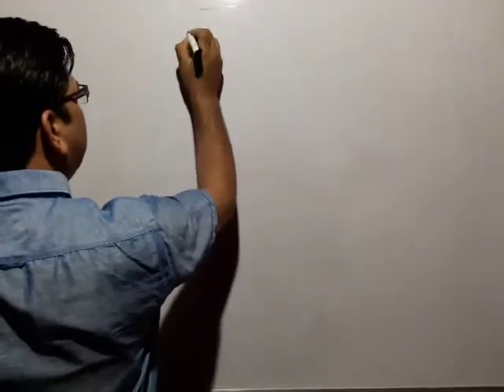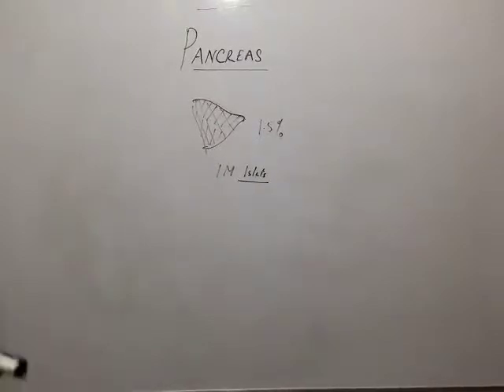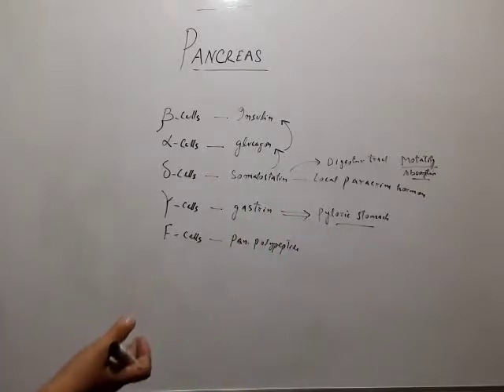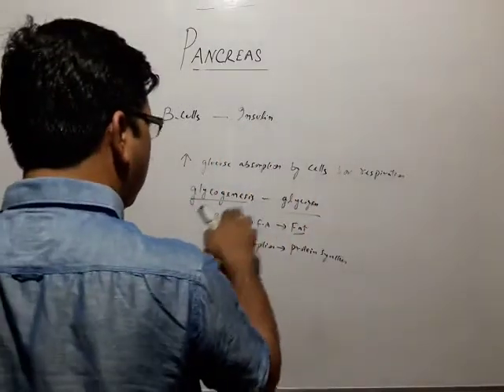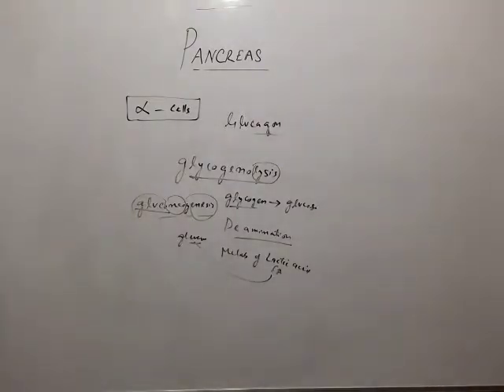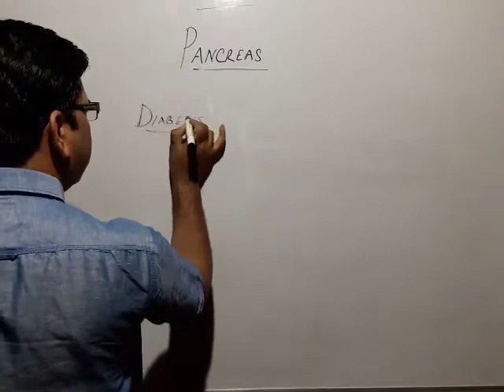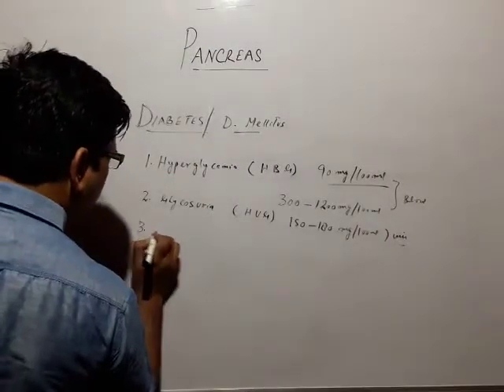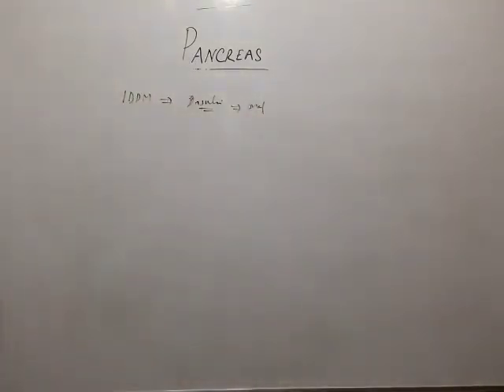PANCREAS: Human Endocrinology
NEET biology, ZOOLOGY, human endocrine system,,
pancreas full, insulin,glucagan, DIABETES